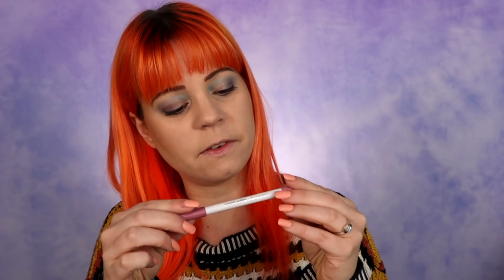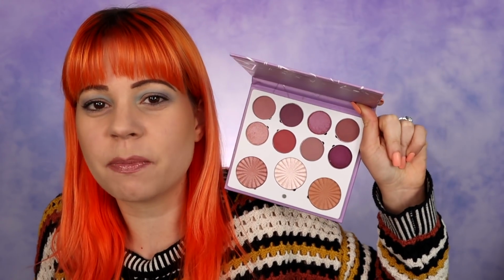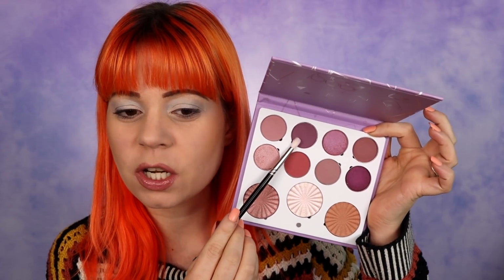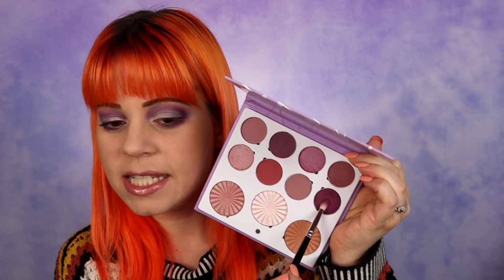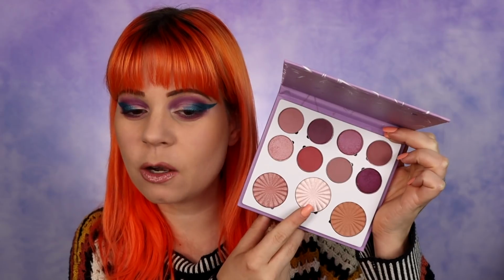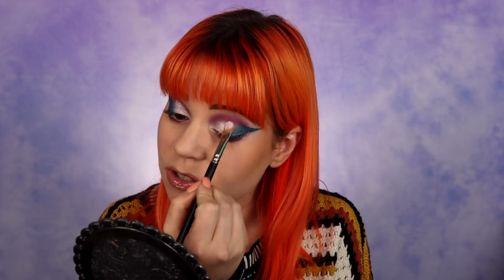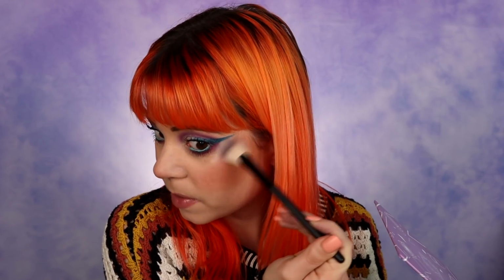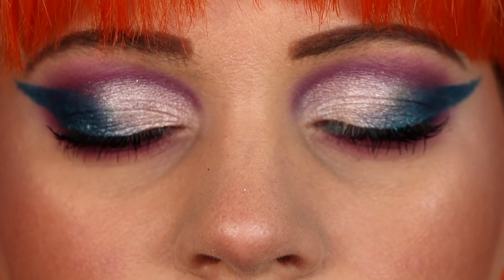Lets try the new Ofra X Samantha March collab!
Hey guys, I was so kindly gifted the new collaboration between Ofra and Samantha March and I want to show it to you!

💎Brows

Annette Obrestad
10620 Southern Highlands Parkway
Ste 110-23

Rephr:
💜 Full set discount from $440 to $299!